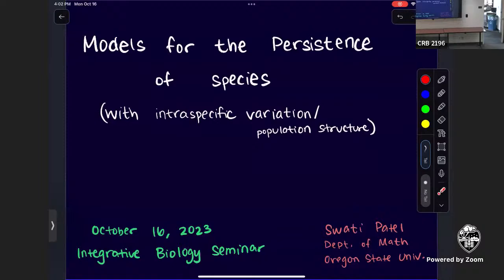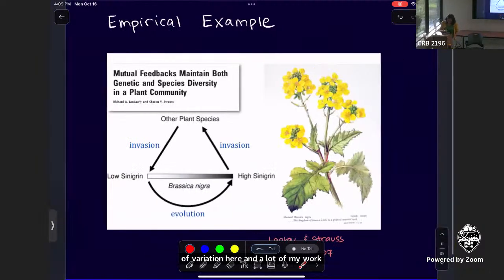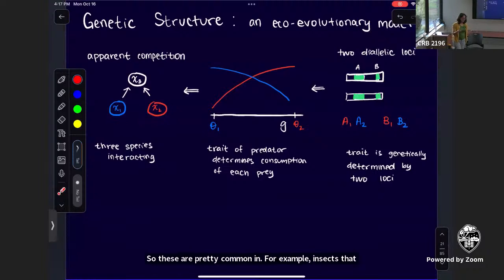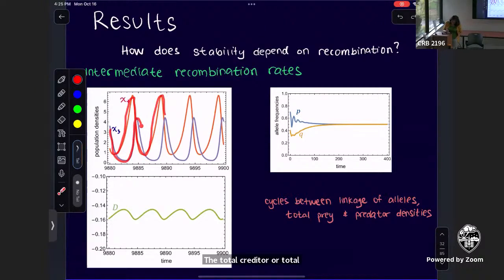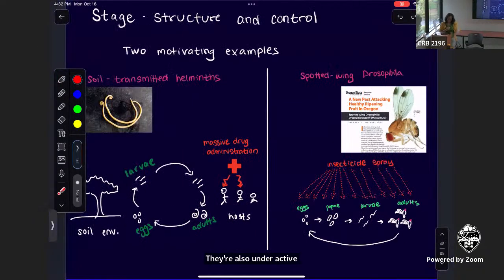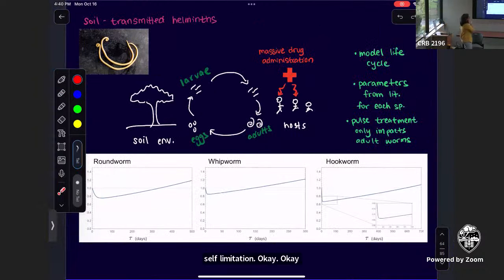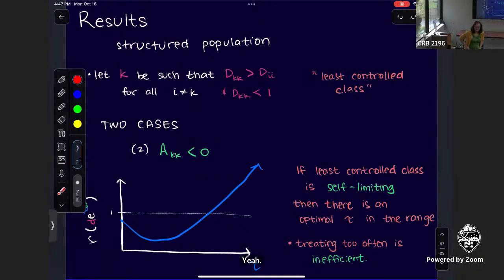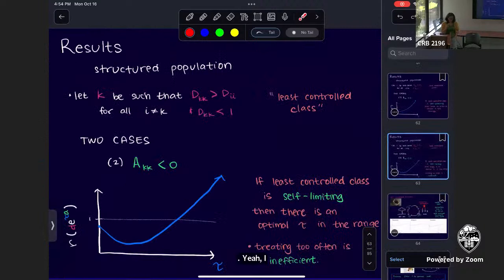Integrative Biology 2023 Fall Seminar Series